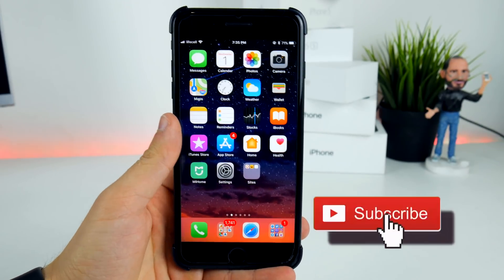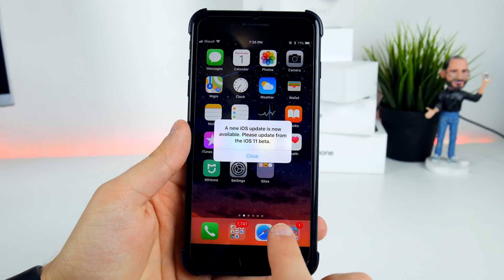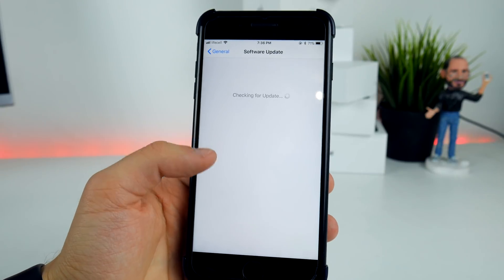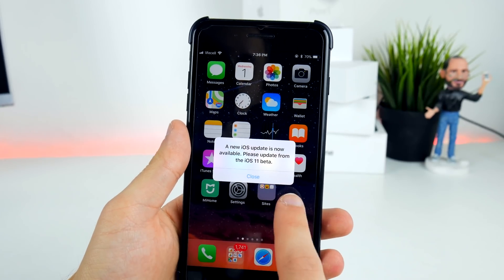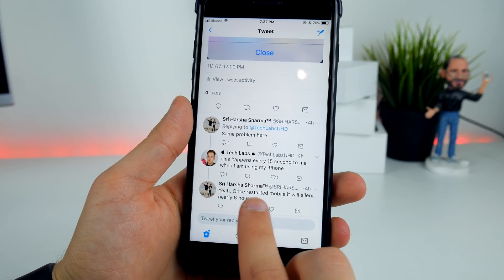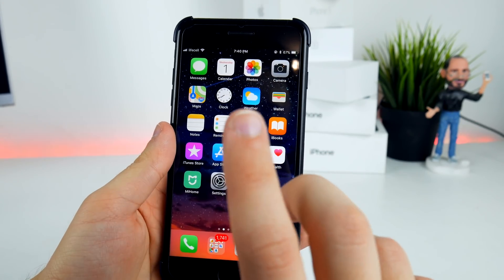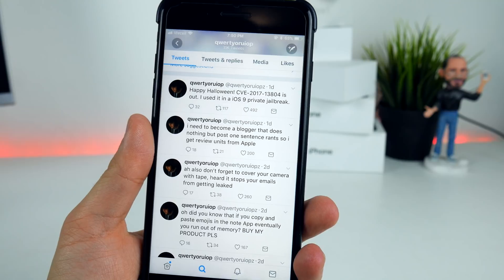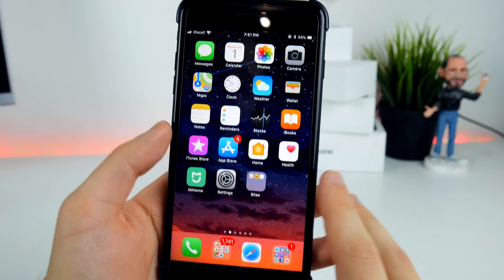IOS 11.2 NASTY SURPRISE! + Jailbreak Information for 11.0.3 and below!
So Apple officially released iOS 11.2 to the developers, but today I noticed one very annoying little surprise which is the popup, that always tells you to update to the current ios version. This comes up only if you have a beta profile installed and iOS 11.2 beta and dont have a developer account. Also there is a little information about exploit that can be used to create iOS 11.0.3 jailbreak. Enjoy!
iMyFone Umate Pro can permanently erase specific private data from iPhone with 0% recovery such as messages, contacts, call history, photos & video, WhatsApp/Kik/Viber conversation.
 - Best Cydia JB alternative: paid apps free, jb apps, tweaks, customization

Customise your IPhone IOS 9 - 10 No Jailbreak ►

- Tech Labs 